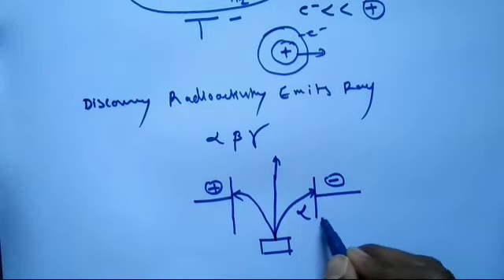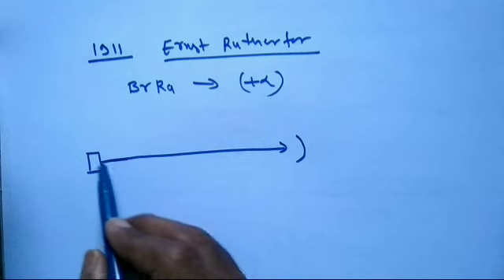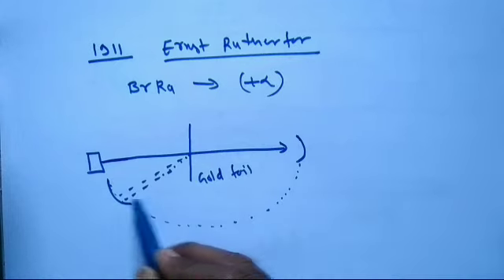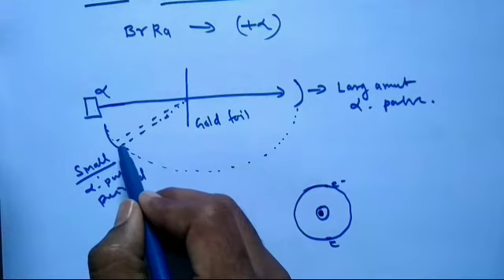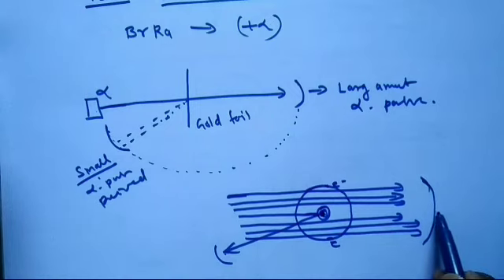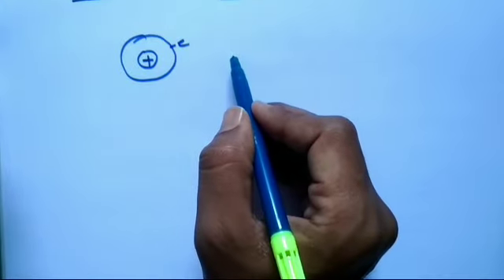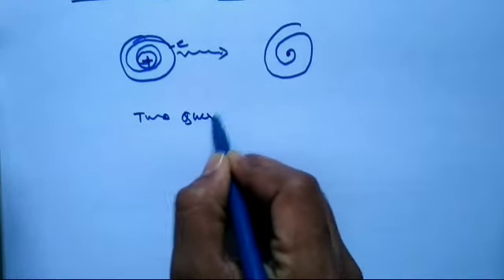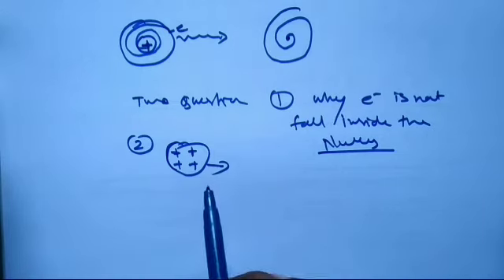Quantum Mechanics L-02 Discovery of Atom Part 02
Discovery of Atom, What is Atom, Proton, Neutron, Electron, Quarks